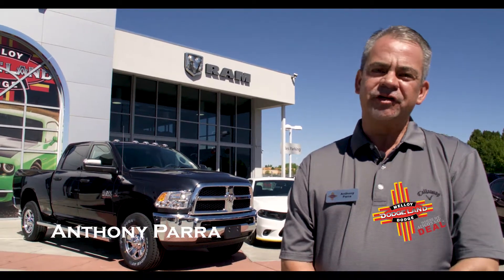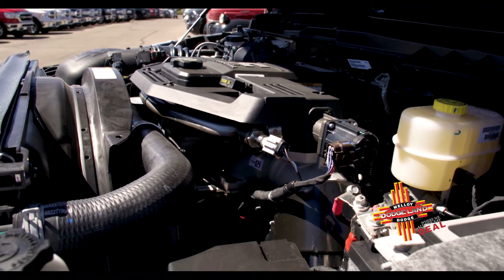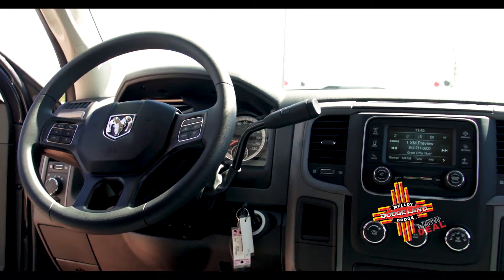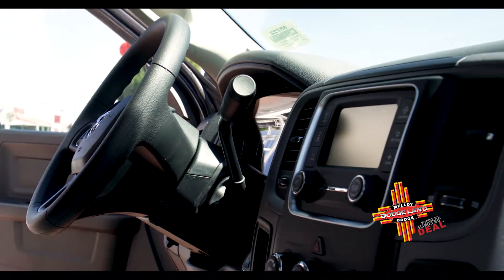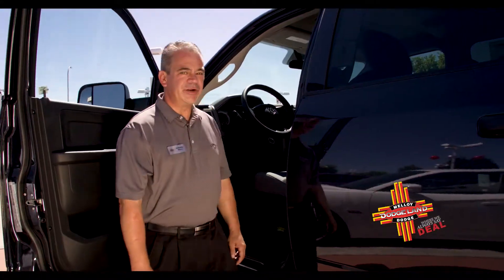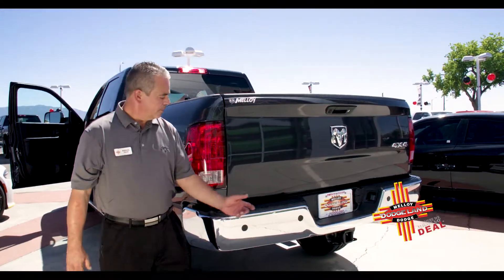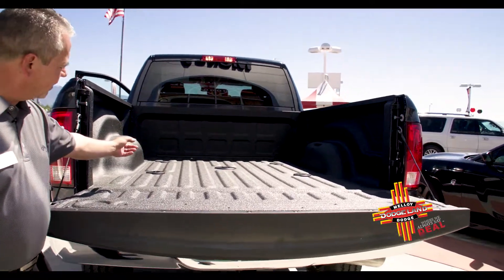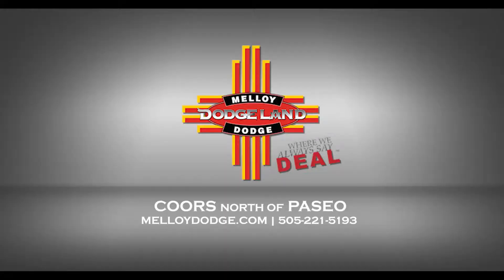Melloy Dodge | New Ram 2500 Walk Around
Melloy Dodge, New Mexico's #1 Dodge & Ram Dealer. Family Owned and Local since the beginning.

See dealer for complete details.